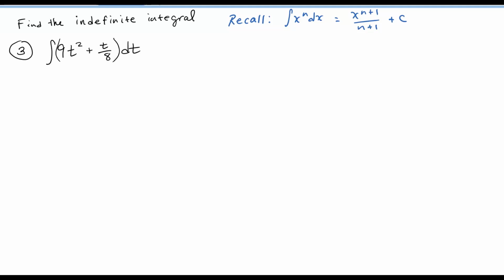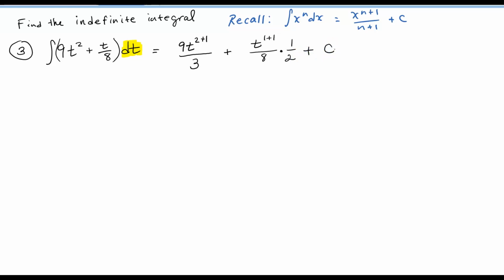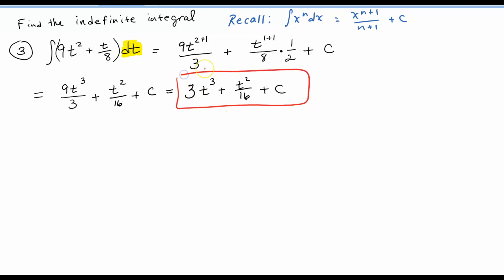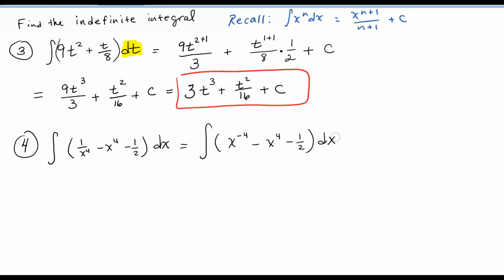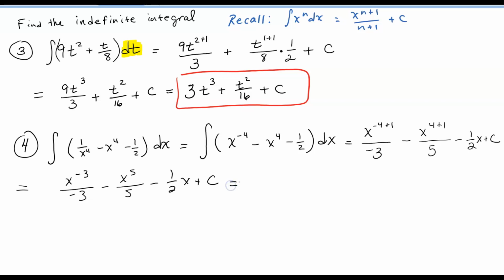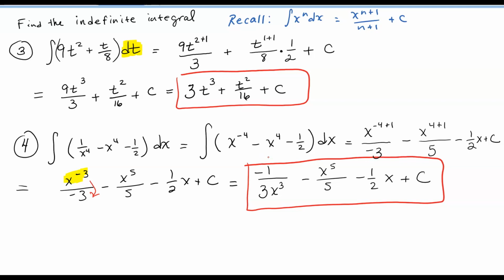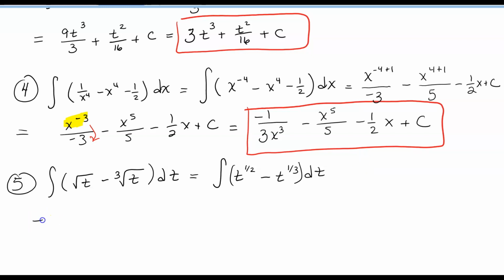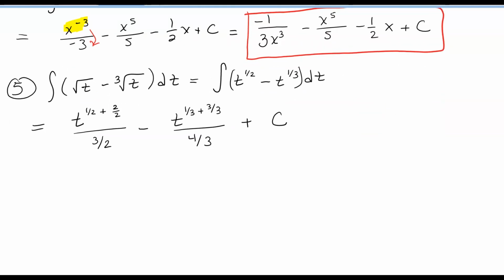Indefinite Integrals Using the Reverse Power Rule